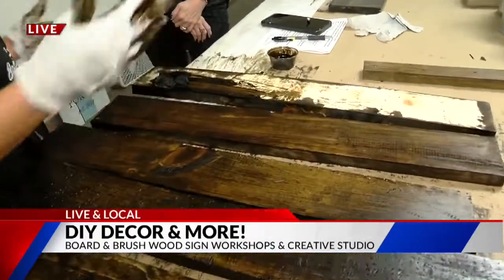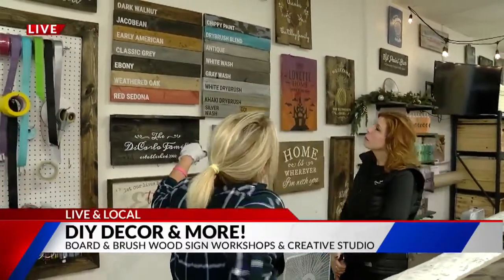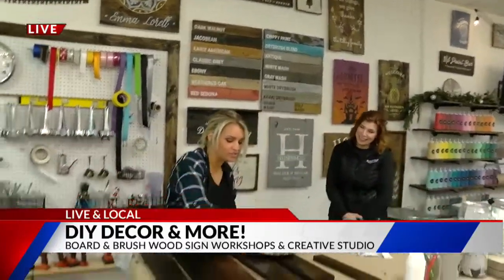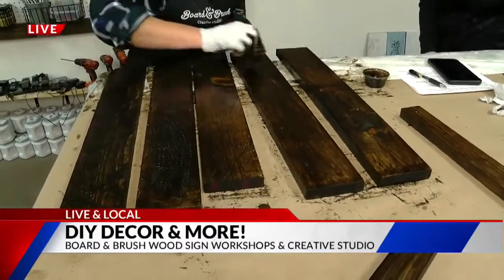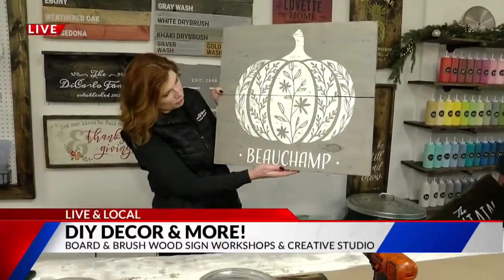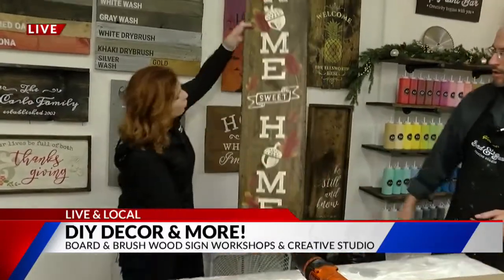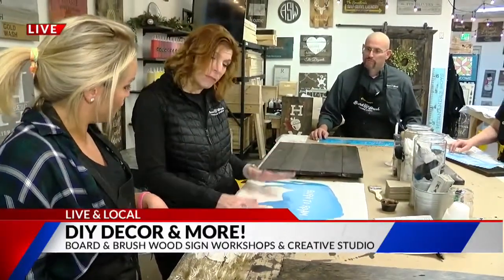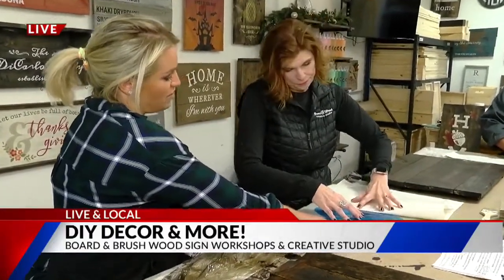Live & Local from Board & Brush on FOX21 Morning News